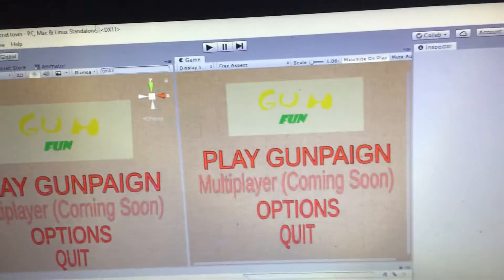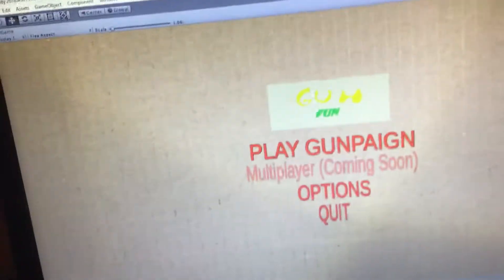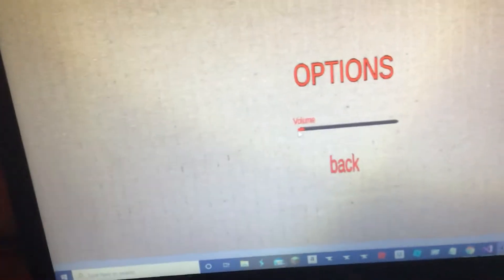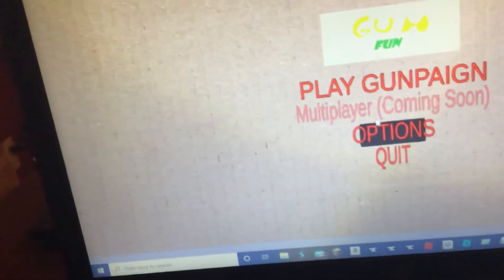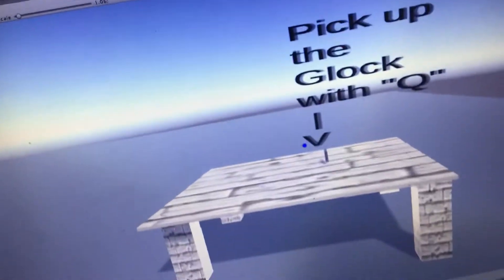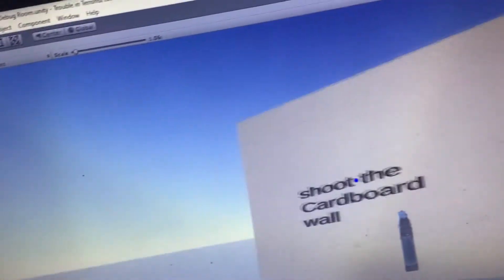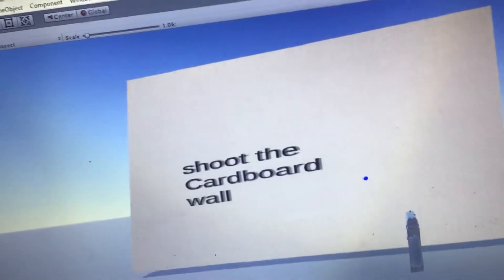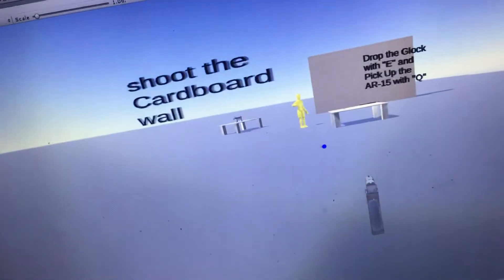Gunfun hrjdhdhdhshshshshsheubdux lick the feat